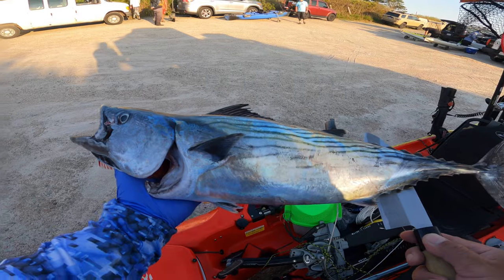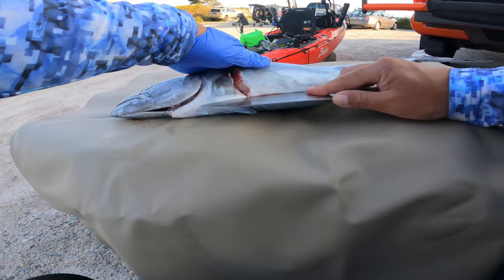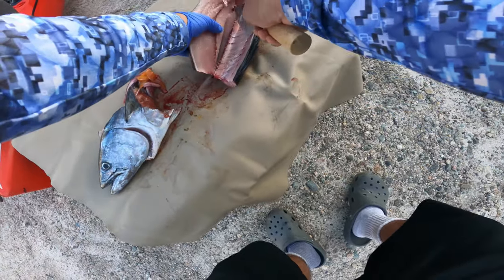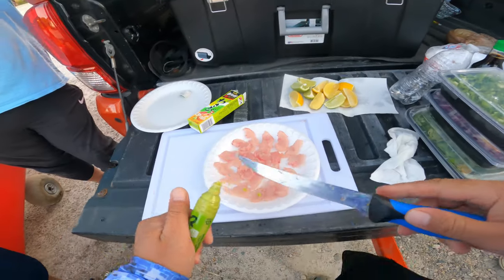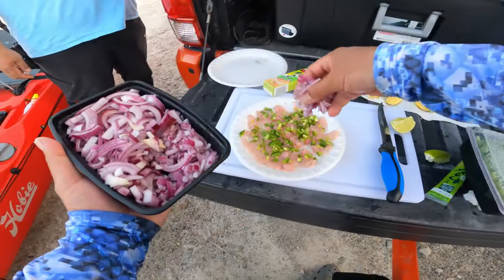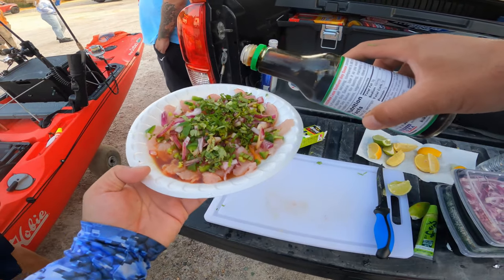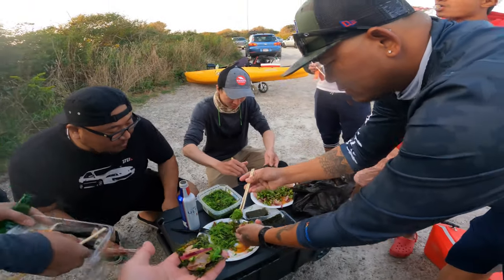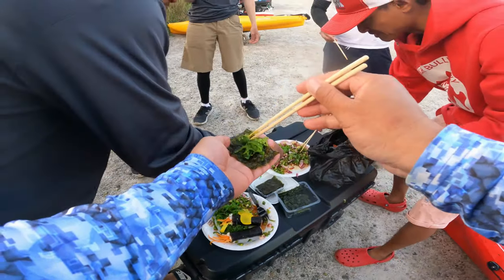Catch and cook Bonito sashimi